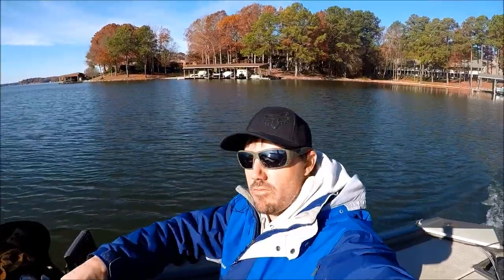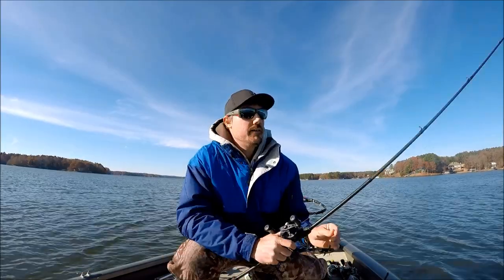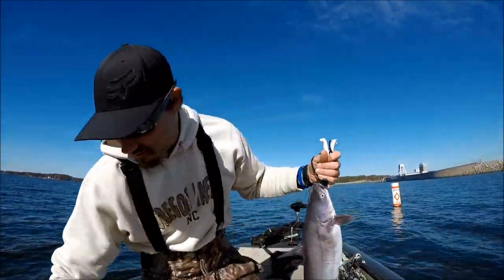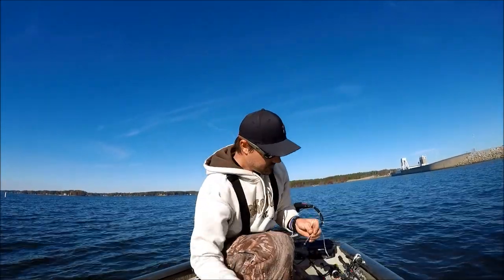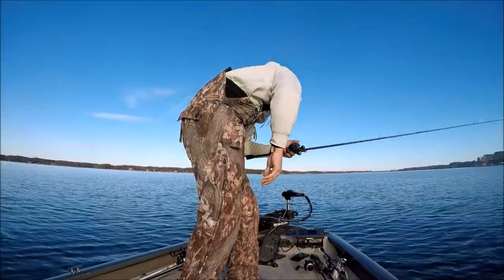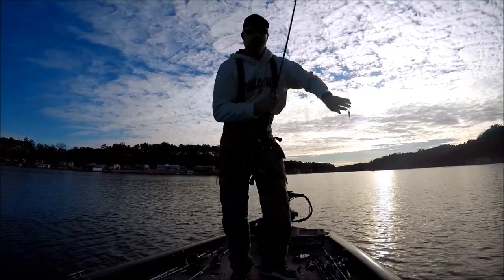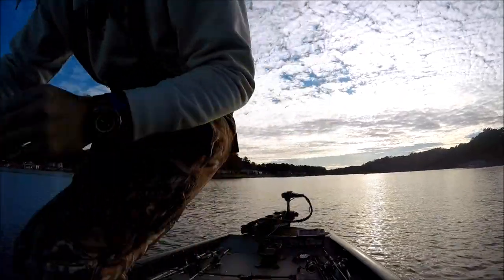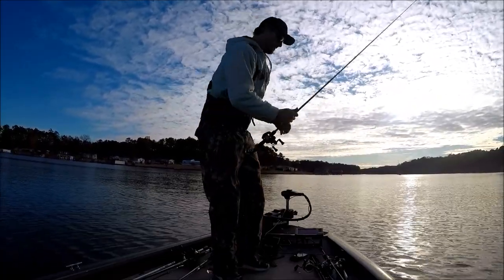SURPRISE Catch While Fishing With a JIGGING SPOON In 60ft of Water!!! (Gaston Lake)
This is one of my favorite ways to fish in the winter time on our local lakes and it can be extremely productive if you find the right school!!! It took me all day but I finally found an active school of perch in 30ft of water off a point and I had some fun!! I also had a surprise catch in 60ft of water near the dam!!! If you have never given jigging spoon fishing a try then you should!!!